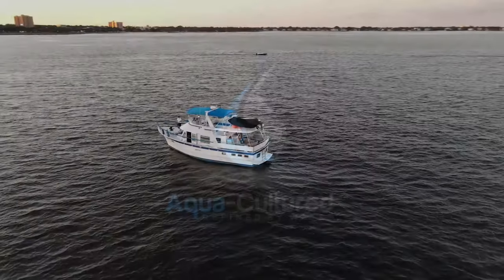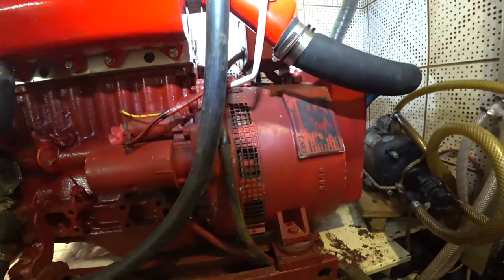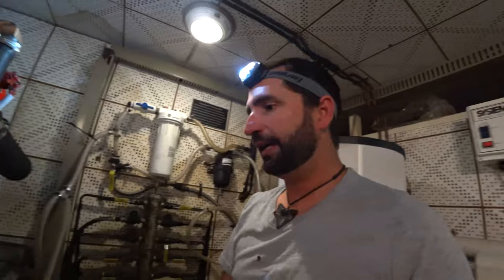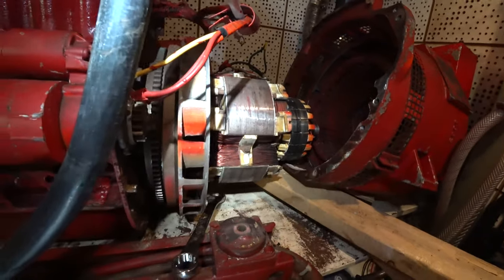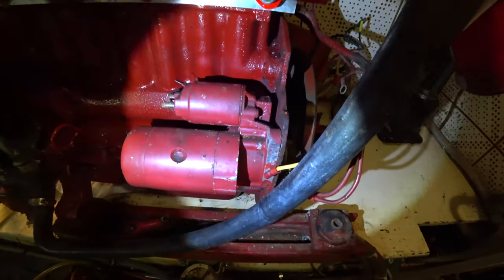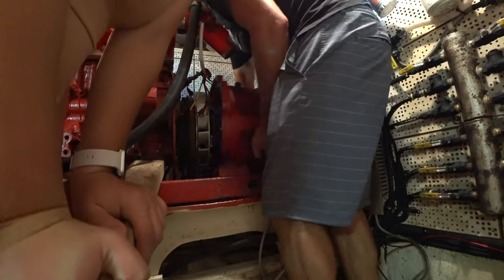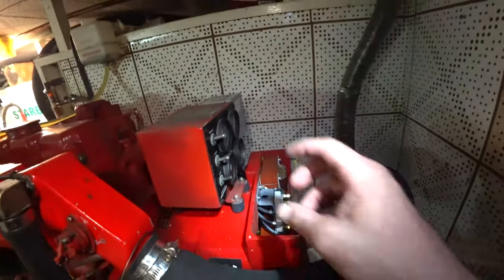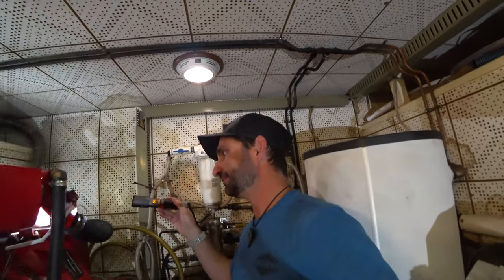How To Rebuild a Westerbeke Generator On a Boat, and What Not to Do! DIY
One day wall cruising in my 1989 44' DeFever Offshore Cruiser, my 30 year old Westerbeke 12.5btd generator stopped producing electricity. Upon, investigation, I discovered that the main bearing failed and caused major armature and stator windings damage, which necessitated a back-end rebuild. I show you how to remove the back end of the generator from the main engine block, and then how I put it back on. You will learn some tidbits in relation to what not to do, and what to pay attention to and look out for. I also disclose the cost for having the armature and stator rebuilt by a reputable company, Broward Armature, located in South Florida. If you are handy and up for saving some money and learning a thing or two, you can do it! It takes about a day to remove the back end, and a day to put it back on. Luckily, it only took Broward Armature 3 days to perform the rebuild.